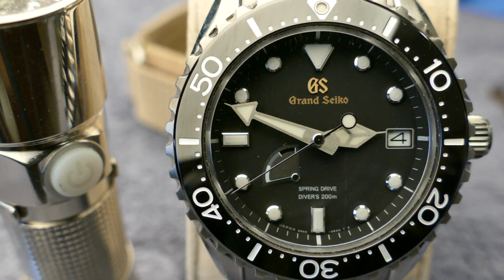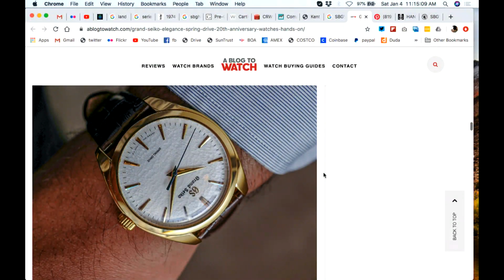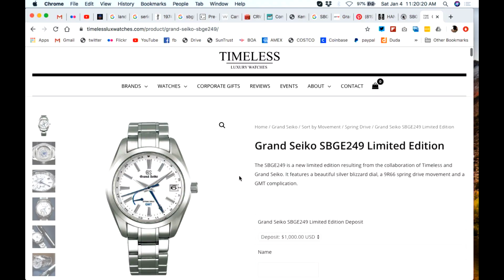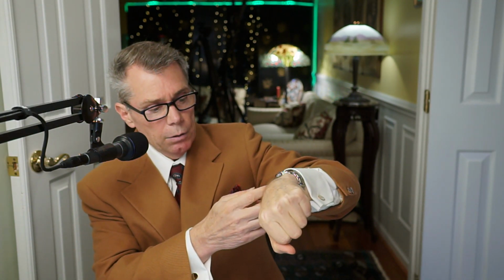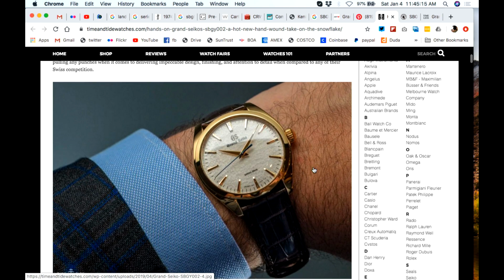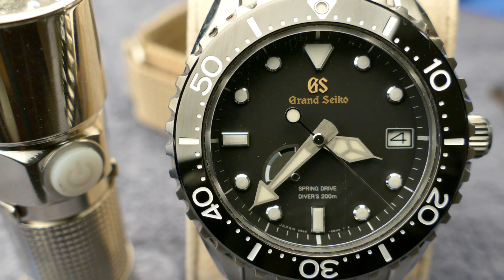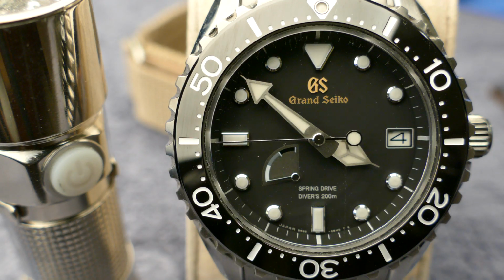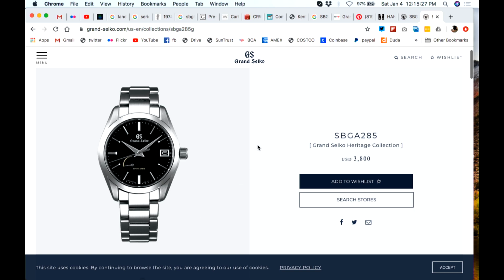Grand Seiko Super Watches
We discuss three Grand Seiko models that could easily be described as Super Watches. The SBGA231 titanium Spring Drive diver, the SBGN005 GMT with the amazing 9f movement and the SBGY002 18k yellow gold dress watch stunner that could just be the finest dress watch ever made.

We will also discuss the perfect Rolex rotation for those in the Rolex camp. A DAY-DATE in yellow gold and a GMT or DATEJUST are always good options as are a Yacht-Master and a simple Oyster Perpetual or even an Explorer.